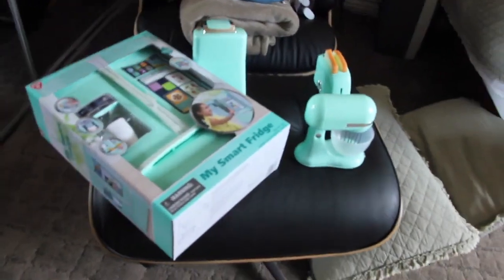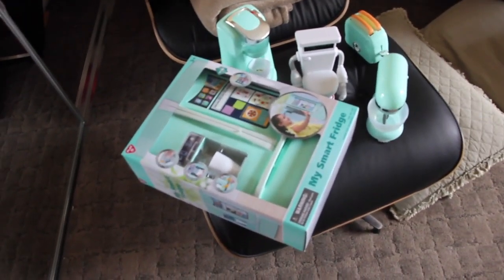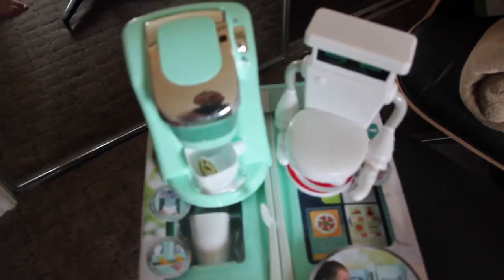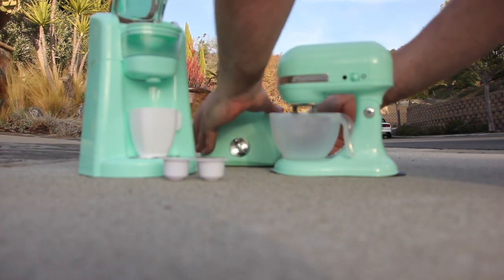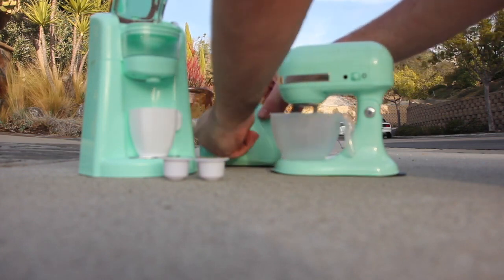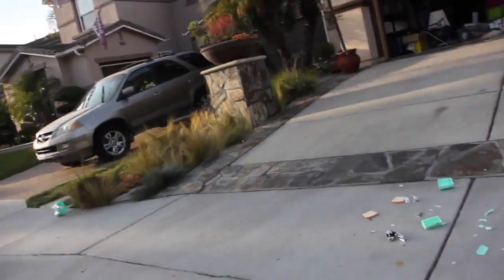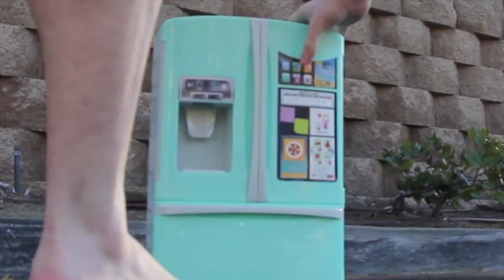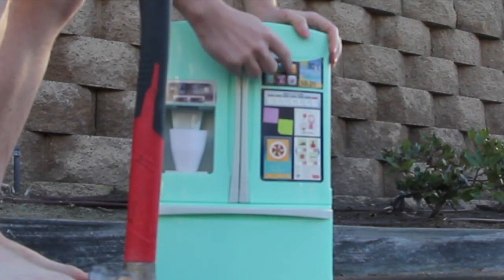Captain Underpants Talking Toilet, Playgo Kitchen Appliance Trio Set and Fridge TRIPLE DESTRUCTION